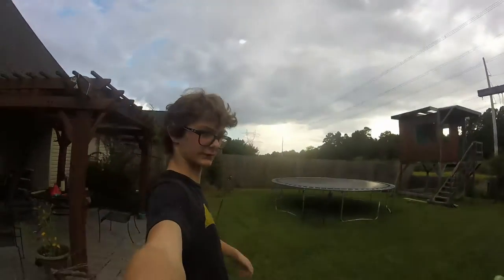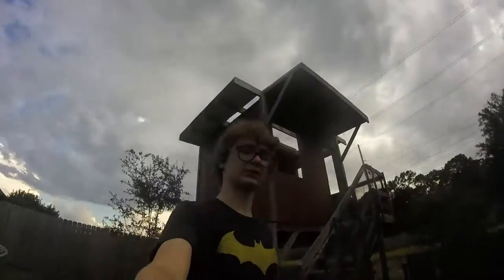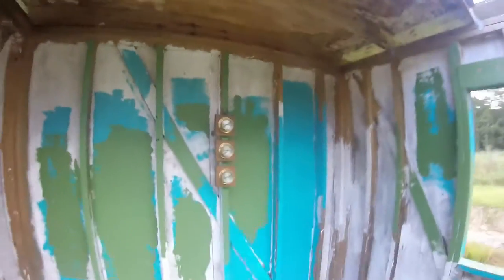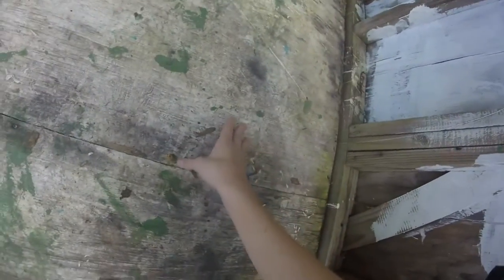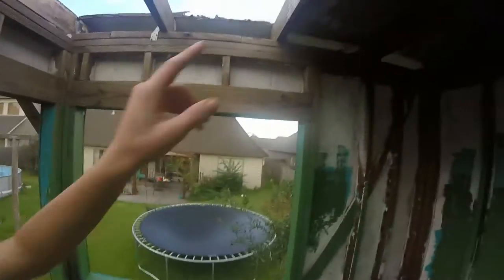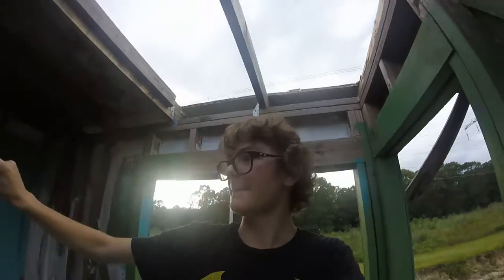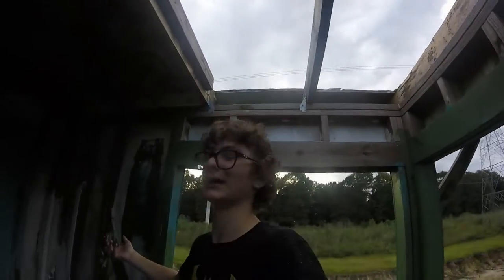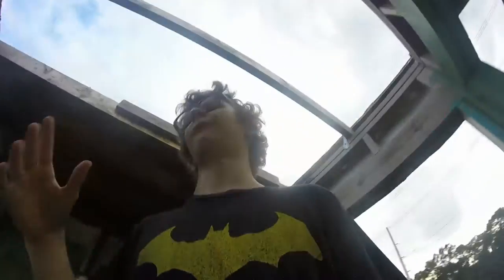Building an Observatory - Episode 4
Just letting everyone know what is to come and kicking off the new upload schedule. Some awesome construction work coming very soon! I'll be painting the observatory in the next episode!